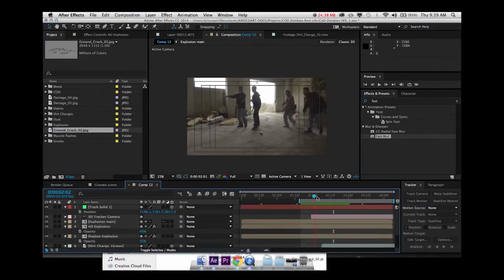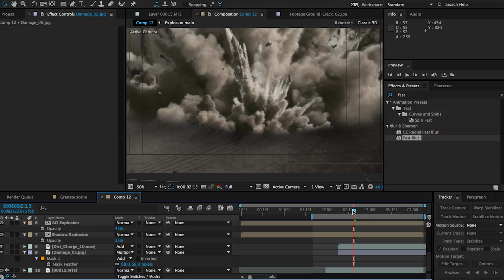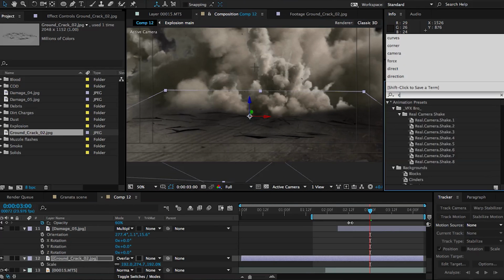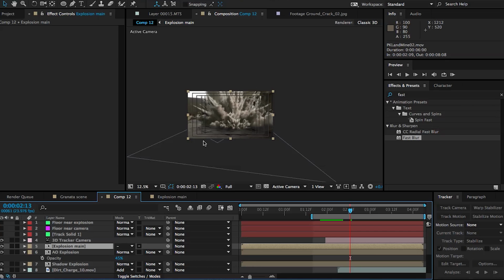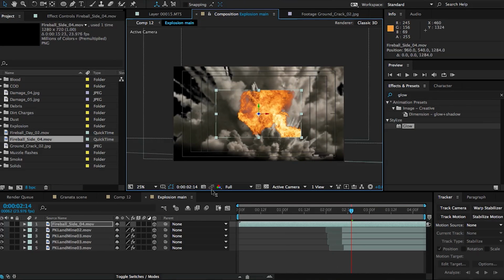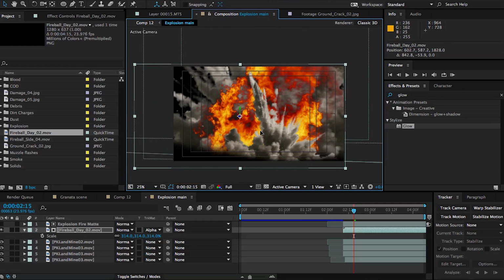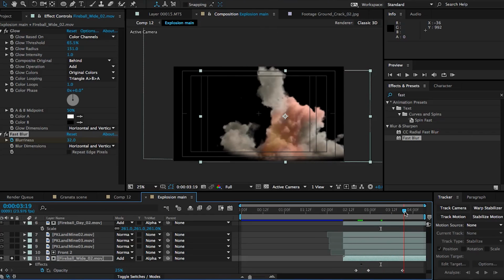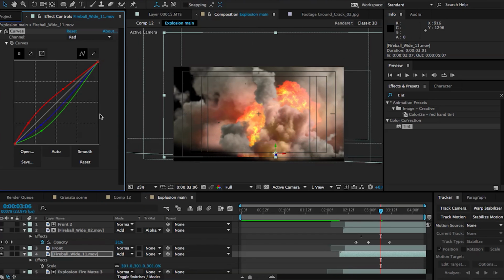Epic Realistic Explosion VFX - After Effects Tutorial [pt II]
Today we continue where we left off in the last tutorial and add some fire and motion blur to our awesome explosion!

If you haven't seen the video where the shot is taken from check it out here:

Computer Specs:
MacBook Pro 15"
16GB RAM

Shot using: Sony A7s, Rokinon CINE T1.5 24mm,
S-log2 Color Profile.

Graded with Magic Bullet Looks